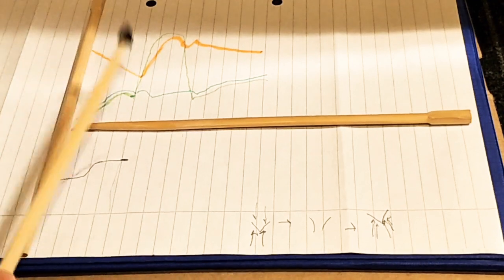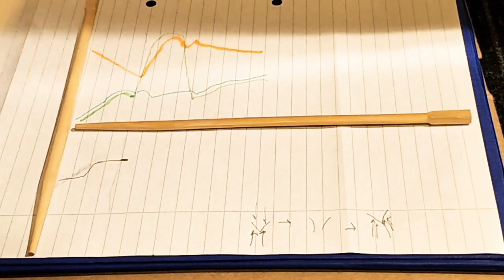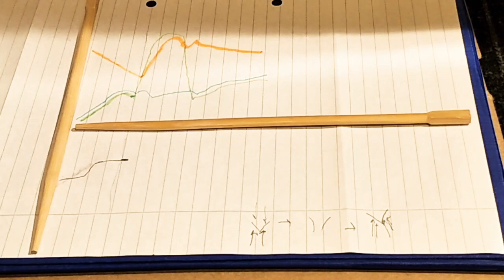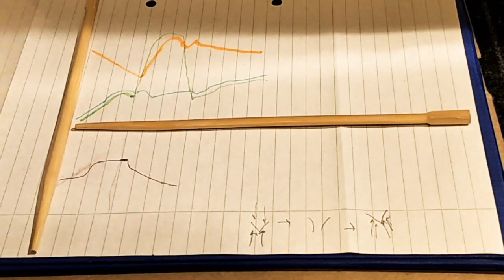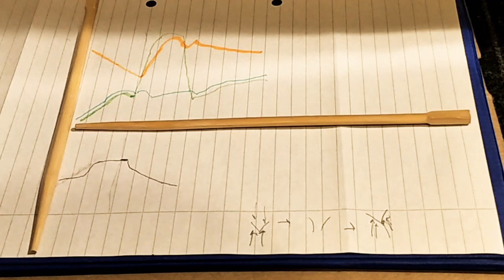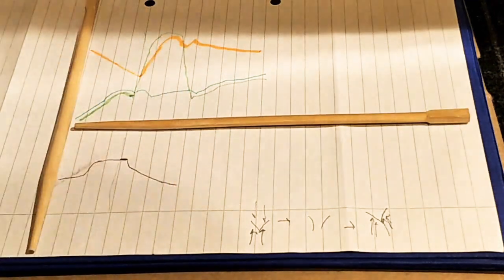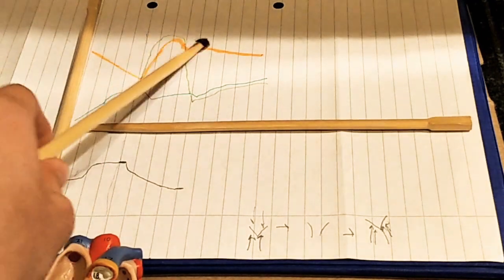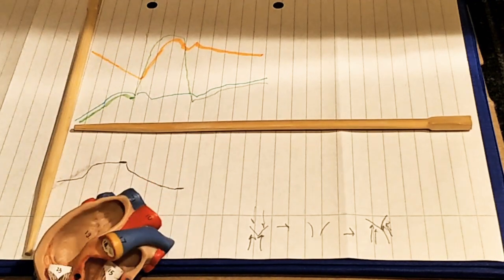Cardiac Cycle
Wigger's diagram (cardiac cycle)
Explanation in details for every single part of the diagram. Made easy for medical students to remember the key concepts and help them to remember well the sequence of event in the cardiac cycle